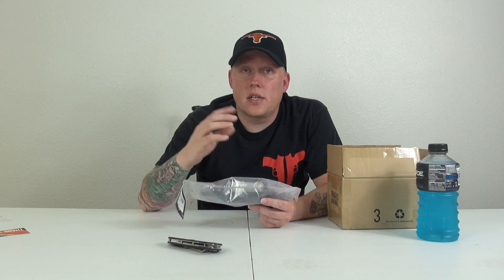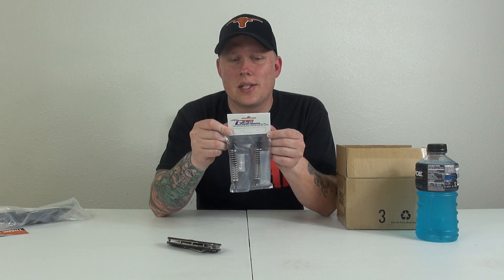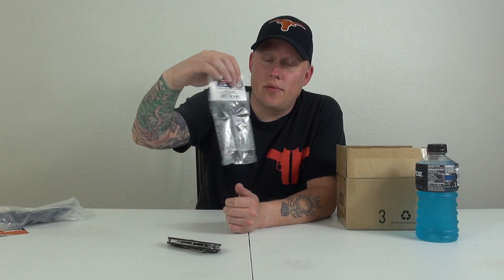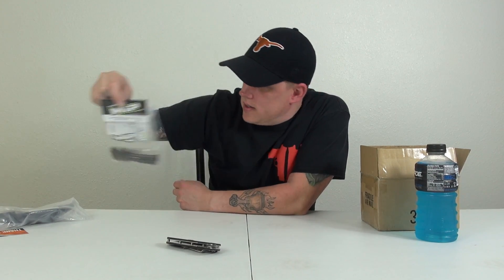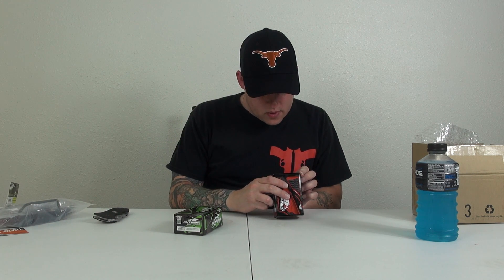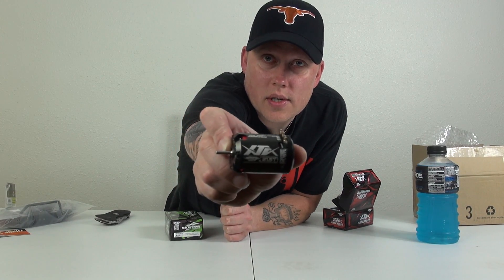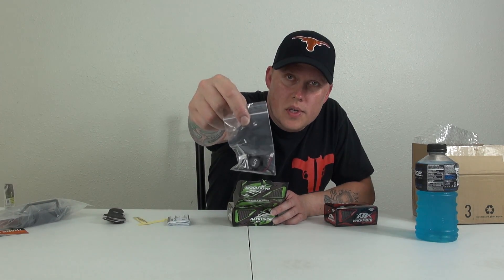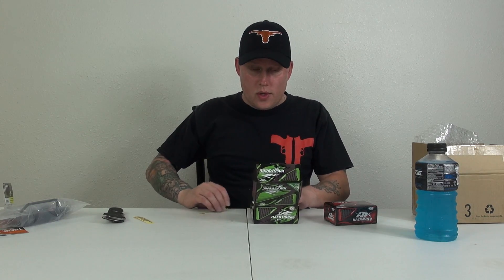Ascender Parts From RC Mart and Update Video